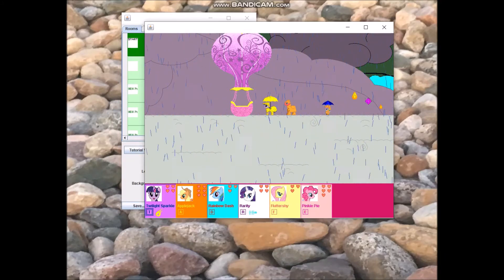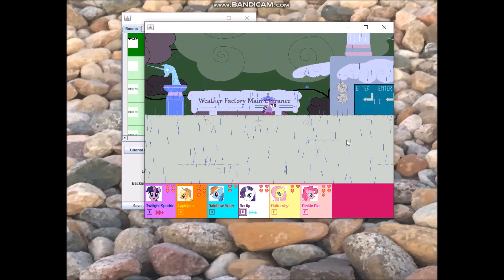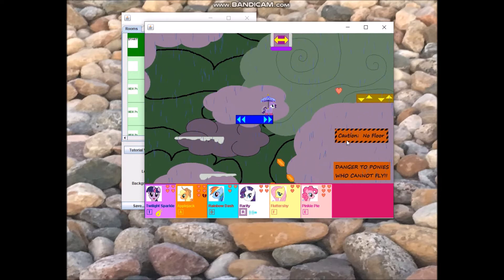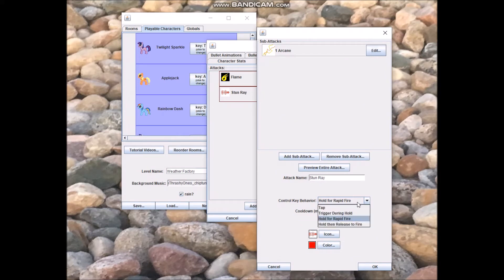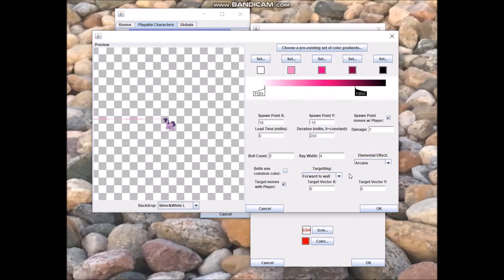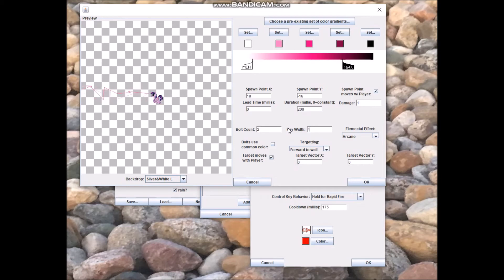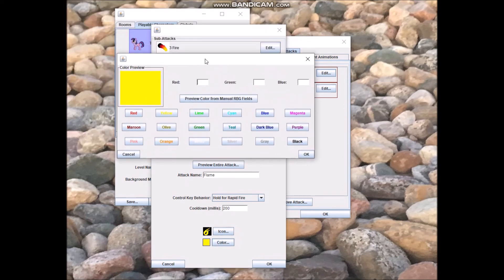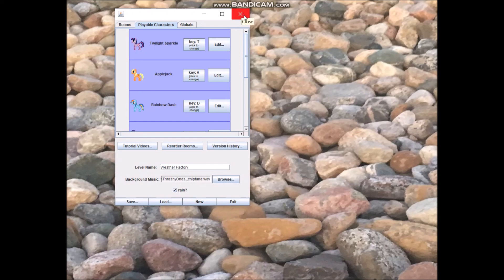Custom Playable Character Attacks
I've managed to get the game engine and the editor to the point where Custom Playable Characters can have ThundeRay and Fireball attacks, too.

You can give a playable character more than one attack, and in-game you can cycle through the attacks with the Tab key.  The Control key activates the custom attacks.

I hope to build on this with stuff like:  special vulnerabilities to specific elements for both player and NPCs; buffs that can affect and be affected by elements; attacks that get unlocked by event flags, buffs, and item properties; more types of projectiles; custom animations that play while attacking (both for NPCs and Playable Characters); melee attacks; cone attacks; attacks that can chain (because Chain Lightning is awesome!); and probably more things I haven't thought of.

It'll probably take forever to add all that, so I'll probably just go piece-by-piece...